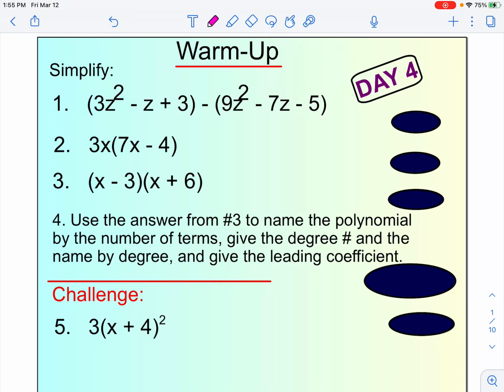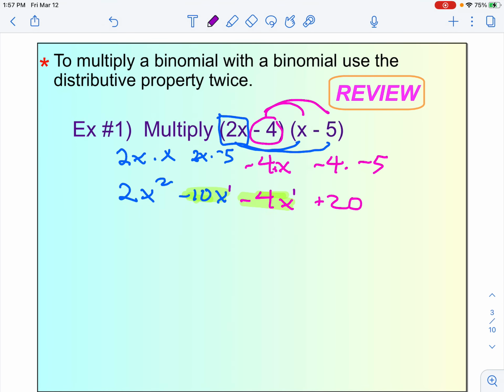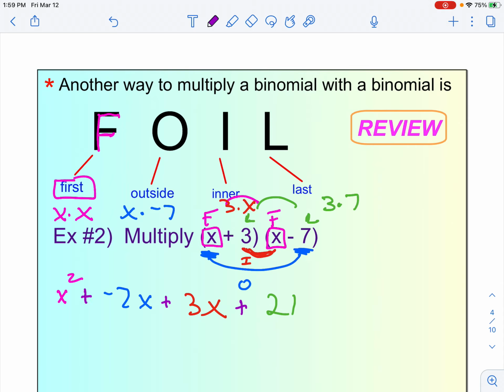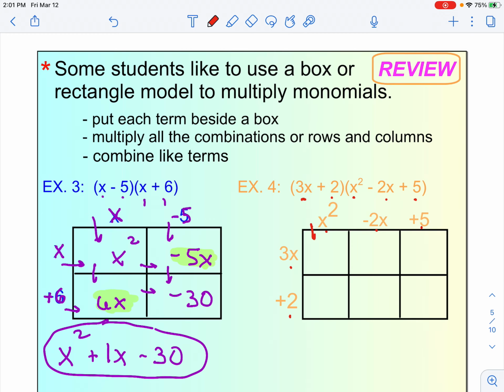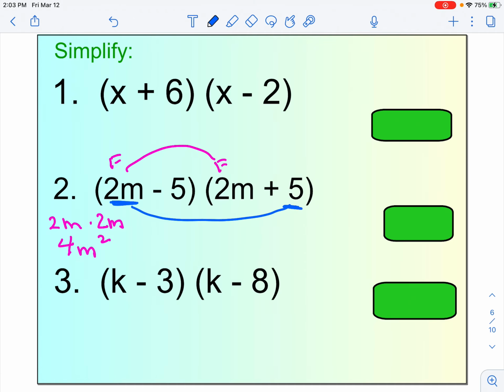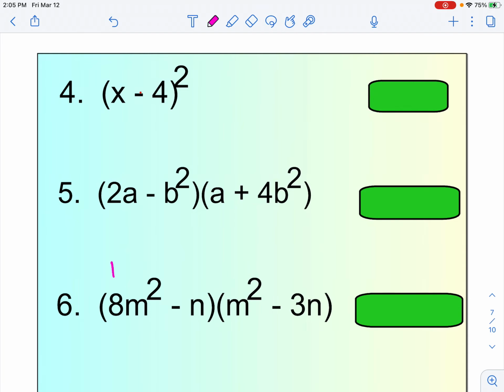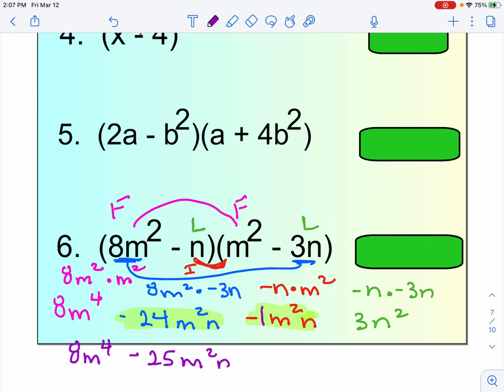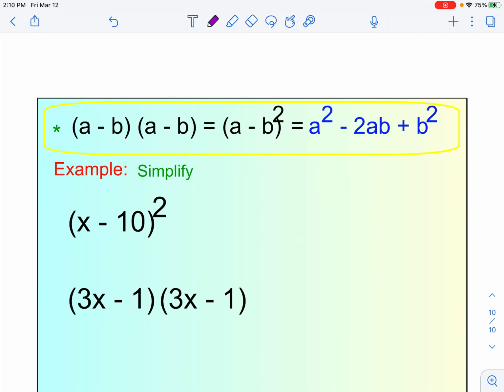IA Ch 7.8 and 7.9 Multiplying Polynomials and Special Products